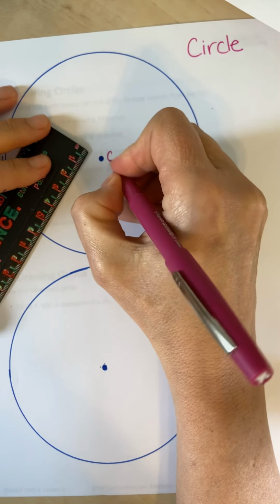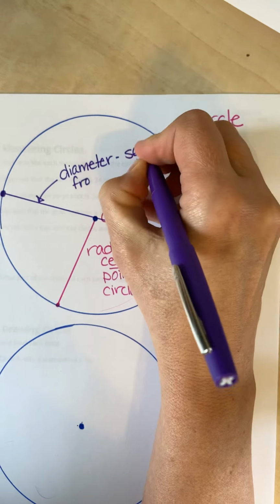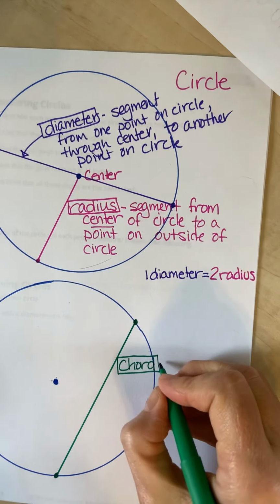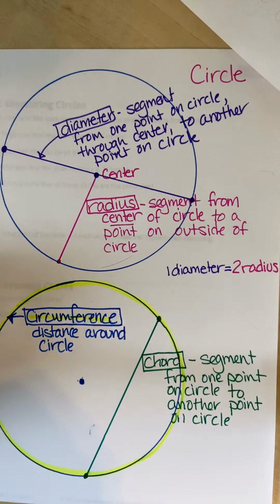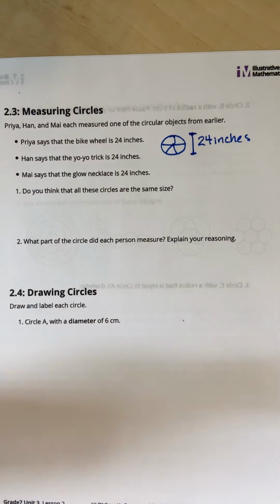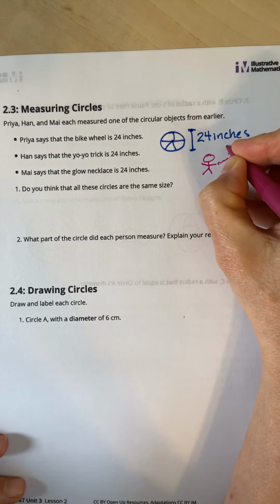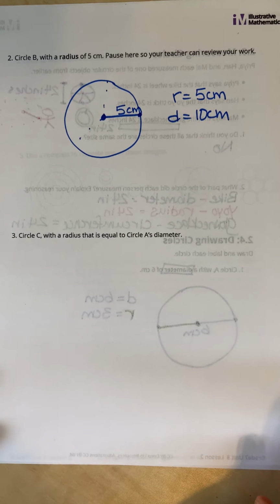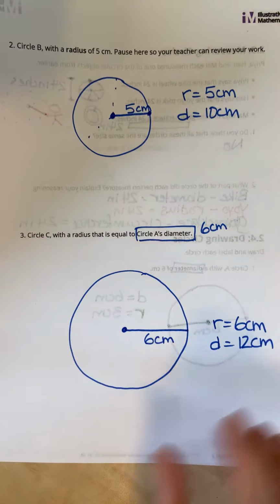Unit 3 lesson 2